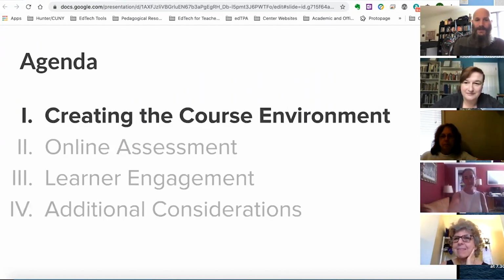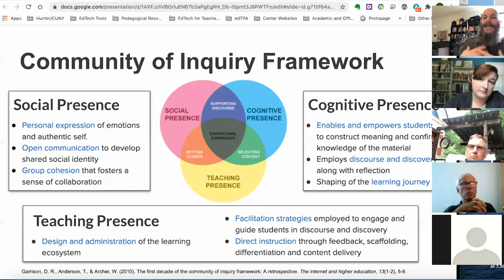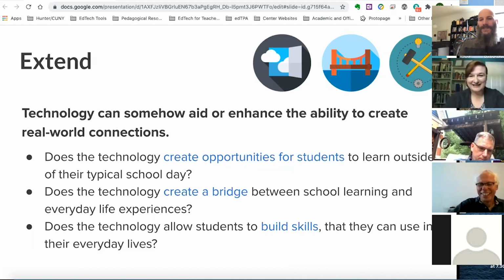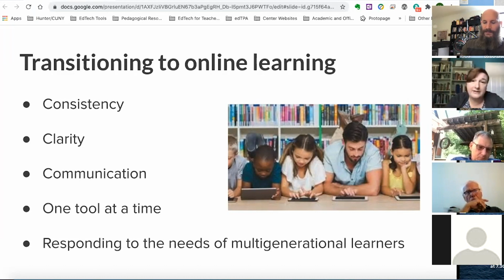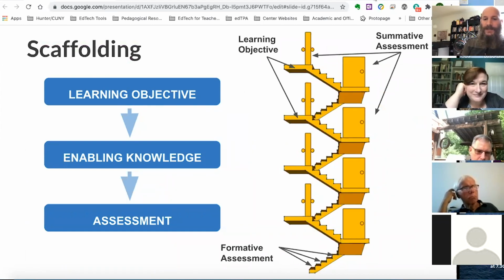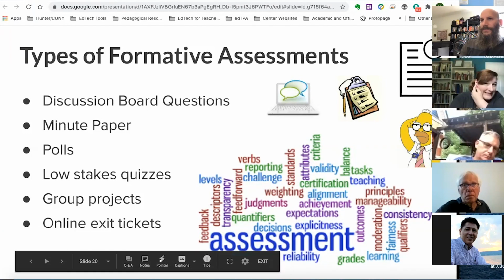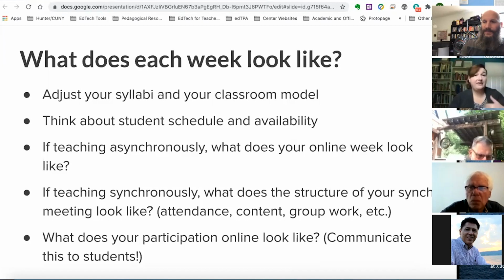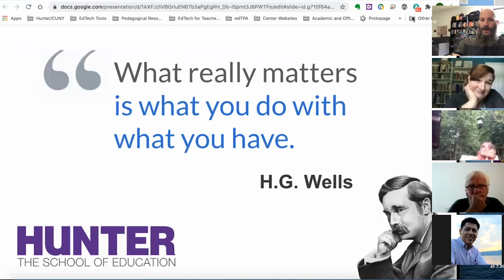Best Practices in Online Course Design with Dr. Gina Riley and Kenny Hirschmann (8/12/20)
Presented by the Frankfort Center for Learning and Scholarly Technologies of the Hunter College School of Education.